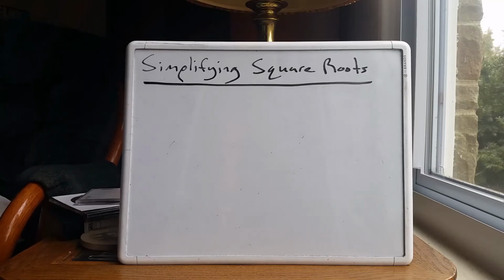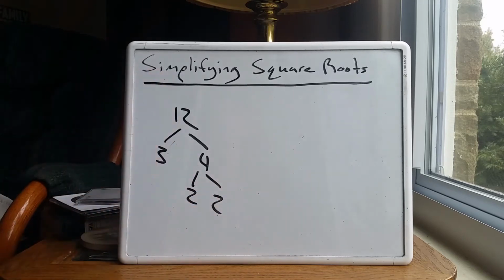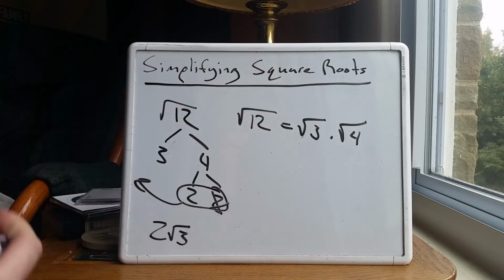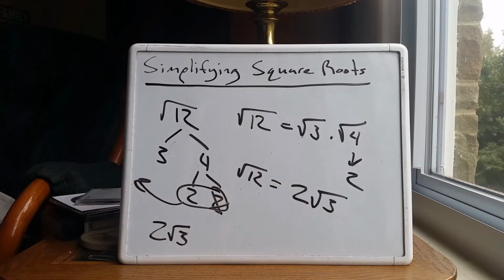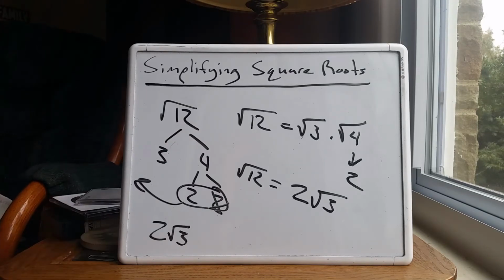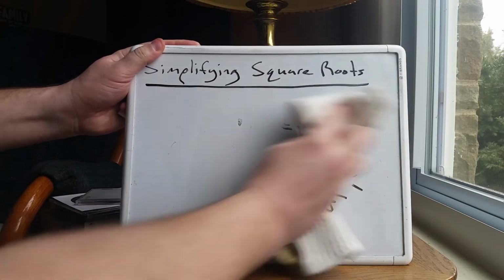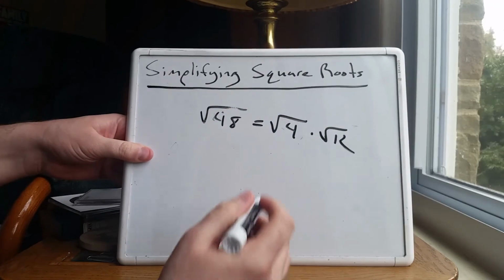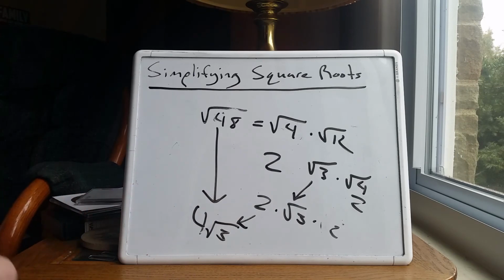(Algebra I) 8-7: Simplifying Square Roots